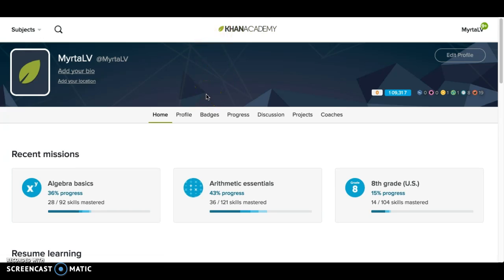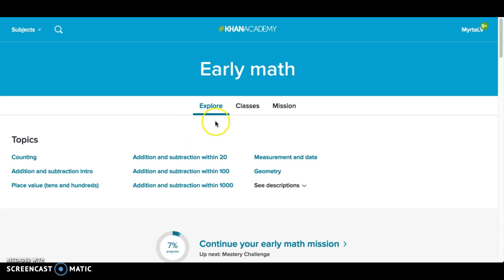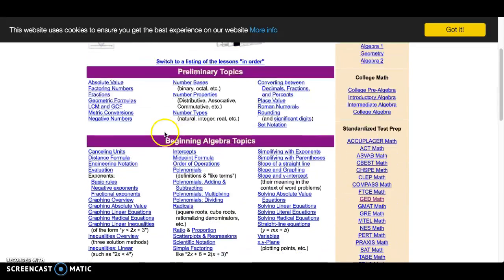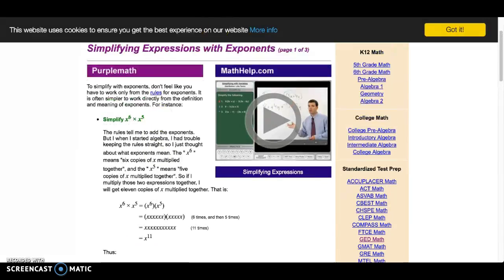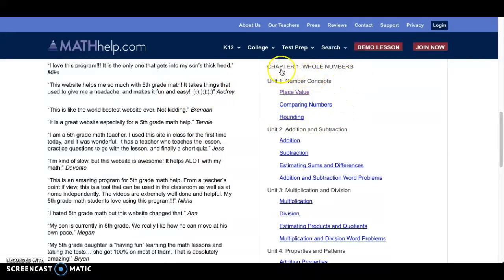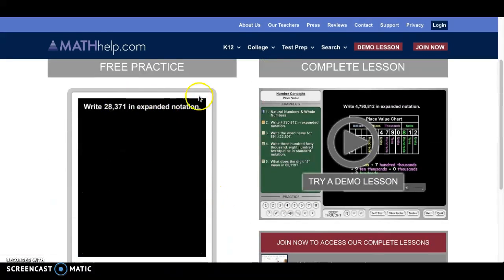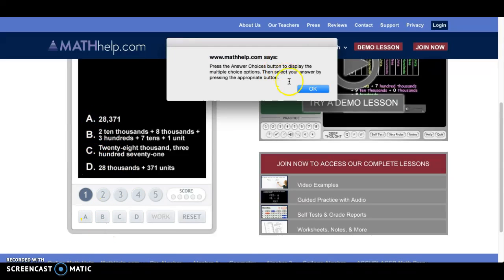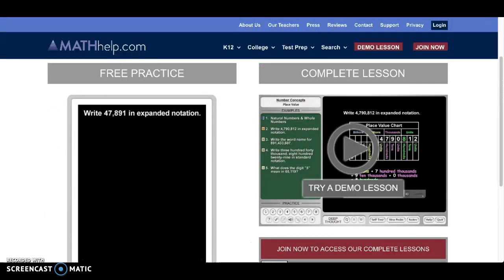Online Math Resources